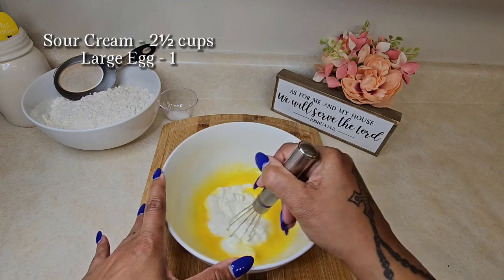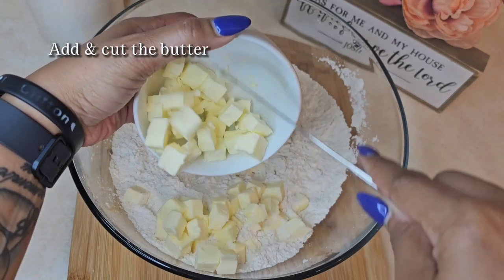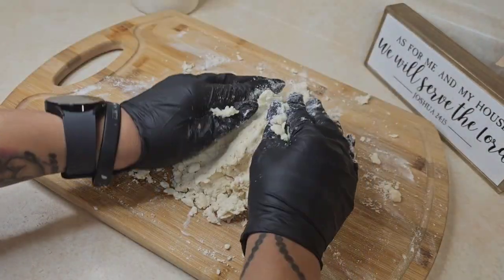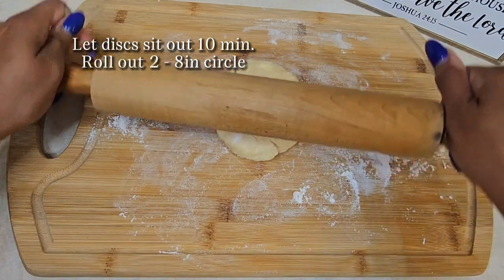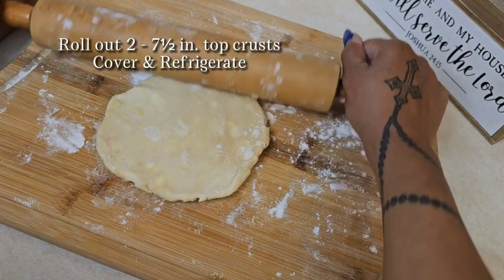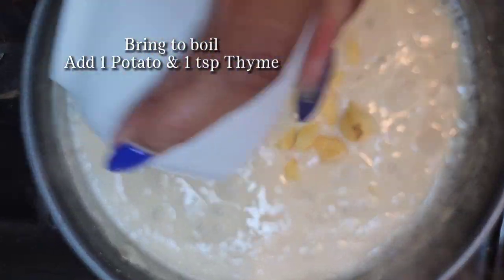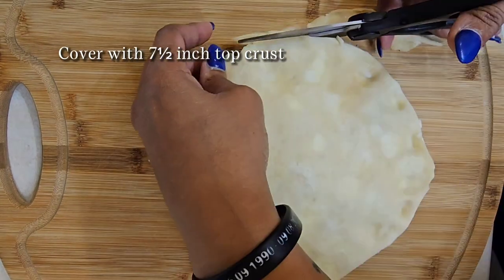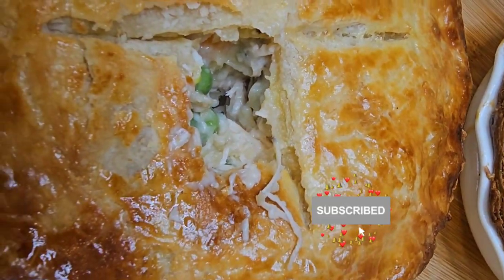Easy Double Crusted Chicken Pot Pie!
In this video, we're going to show you how to make an easy double crusted chicken pot pie without expensive equipment. This chicken pot pie is a quick and easy way to enjoy a delicious pie crust and juicy chicken!

This chicken pot pie is a great way to enjoy a delicious and comforting dish without spending a lot of money. It's a simple and easy recipe that you can make in just a few minutes! So give it a try and see for yourself how easy it is to make an easy double crusted chicken pot pie!

💜 Taeochiy Ceramic Mini Pie Pans, 6.5 Inch Individual Small Pie Pans 💜
* Commission earned from purchase. *

✨ How To Make Double Crusted Pot Pies ✨
:: INGREDIENTS ::
* Dough
Large Egg - 1
Butter - 12 tbsp unsalted butter, cubed into ½ inch pieces, chilled

* Filling
Butter - 4 tbsp unsalted butter
Onion - 1, chopped fine, about ⅔ cup
Carrots - 2, chopped fine, about ⅔ cup
Celery - 2 ribs, chopped fine, about ½ cup
All Purpose Flour - 6 tbsp
Chicken Broth - 2 ¼ cups
Half & Half - ½ cup
Potato - 1 cup, ¼ inch pieces
Fresh Thyme - 1 tsp
Rotisserie Chicken - 3 cups, shredded
Frozen Peas - ¾ cup
Eggs - 1, beaten

:: INSTRUCTIONS ::

* Dough
1. Combine sour cream and beaten egg in a small bowl.
2. Combine salt and flour thoroughly.
3. Add butter, cut butter in flour with 2 butter knives for about 5 minutes, until the pieces are about dime sized and spread evenly throughout. If the butter is warmed after it’s combined, put the flour and butter in the fridge for a few minutes to cool.
4. Add half the sour cream mixture and mix.
5. Add remaining sour cream mixture and mix thoroughly.
6. Lightly flour the work surface, remove dough and knead a little bit to bring dough together. Split the dough in 4 and shape into discs.
7. Cover the discs separately in plastic wrap, refrigerate for at least 1 hour. (Can be made a couple days in advance)
8. After the dough has chilled, let it sit for 10 minutes at room temperature.
9. Lightly flour work surface. Roll out the dough into 7 ½ in. circles.
10. Move one of the crusts to a 6 1⁄2 in. pie pan.  Allow it to settle gently into the plate without stretching.
11. Cover with plastic wrap and refrigerate other crusts. Put the other one on a baking sheet lined with parchment.

* Filling
1. Melt 4 tbsp butter in a large saucepan.
2. Add onions, carrots, and celery. Cook for about 6 minutes until vegetables are softened but not browned.
3. Add flour, cook for 1 - 2 minutes.
4. Add chicken broth and half & half.
5. Increase heat and bring to a boil.
6. Add potato & thyme & reduce heat and simmer, cook 8 minutes until potatoes are cooked.
7. Turn off heat, add chicken and peas.

* Final Steps
1. Add filling to the chilled crust.
2. Add top crust & trim.
3. Pinch the edges of the pie crust together, fold under to create lip.
4. Crimp as desired so that it sits on the edge of the pie plate.
5. Cut 4, 2-inch slices on top of the pie.
6. Move pies to a rimmed baking sheet.
7. Add egg wash with a brush.
8. Preheat the oven to 450 F & bake for 18 - 20 min. Drop to 375 F, rotate baking sheet & cook 12 - 15 min.